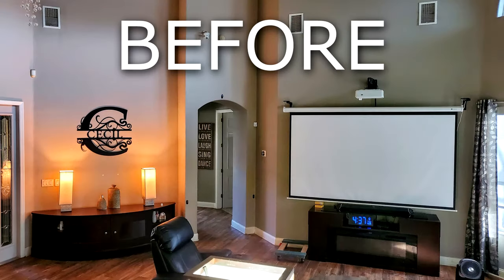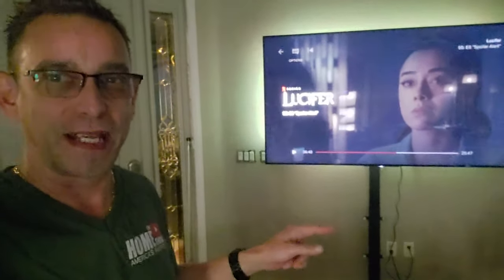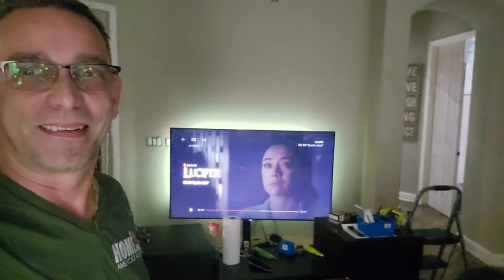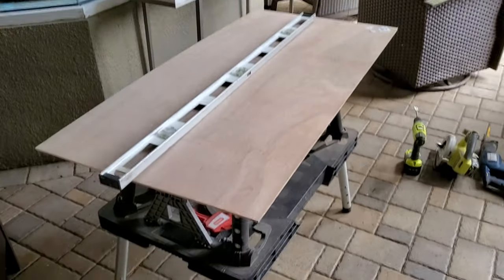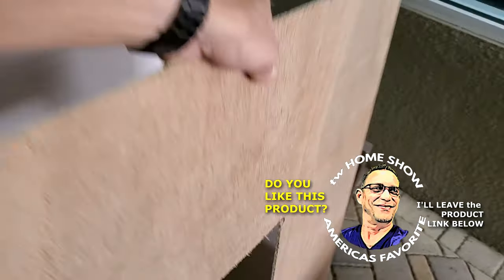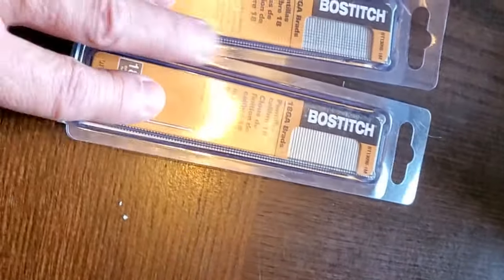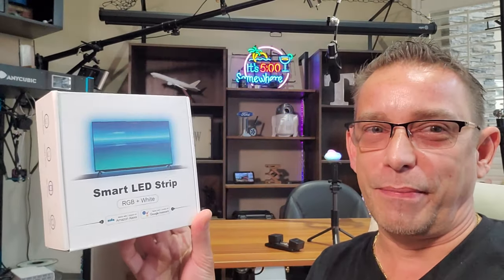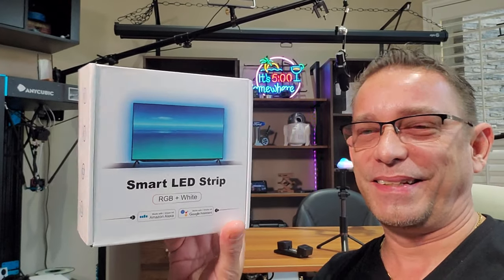Home Fireplace Entertainment Room/Walls | Part 1 | Installing Built-in TV Lift | SWITCHbot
Hello everyone, this is my PART 1 of a SERIES – ENTERTAINMENT WALLS | Home Theater Room.
I know, most people only have ONE wall to deal with - But this video may be able to show you multiple ways to accomplish your GREAT ENTERTAINMENT Center Wall! This is PART 1. I installed a built-in TV Lift System as well as a built-in Fireplace.

I have to say, with my Cordless - Battery Operated - RYOBI tools, it made this project achievable!  The SwitchBot - ALSO - made the SmartHome feature INCREDIBLE!

Touchstone Valueline 30004 Motorized TV Lift with Remote Control for Large Screen 32-70 inch TVs

3GPlus 40 Inches Electric Fireplace Wall

Smart WiFi LED Strip Lights Work with Alexa

18-Volt ONE+ AirStrike 18-Gauge Cordless Brad Nailer

SwitchBot Smart Switch Button Pusher - No Wiring, Wireless App

Ryobi P884 18-Volt ONE+ Lithium-Ion Combo Kit (6-Tools)

WATCH some of my other POPULAR Videos *BELOW*

MY FAVORITE YouTube Channel Creators Products *RECOMMENDED by tw HomeShow

My #1 Camera for filming my videos | Canon EOS M6

My Pull-Down GREEN SCREEN | Corsair Elgato Green Screen MT - Mountable Chroma Key Panel

My Favorite Video Editing Software | VEGAS Pro 17 - Professional Video Editing

My Favorite Studio Light | Neewer LED Bi-Color Studio Round Lighting, Ultra Thin Studio Edge Flapjack Light, 21-Inch 70W Dimmable
My Wireless Microphones

Rode Wireless Go - Compact Wireless Microphone System

Sennheiser XSW-D PORTABLE LAVALIER SET
My FAVORITE 3D PRINTER